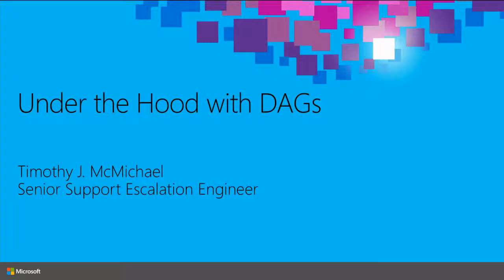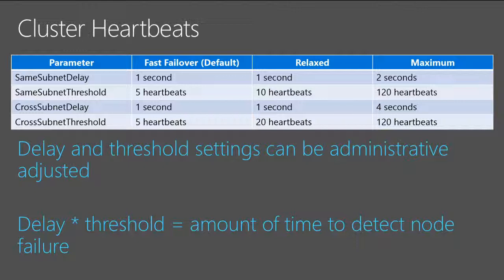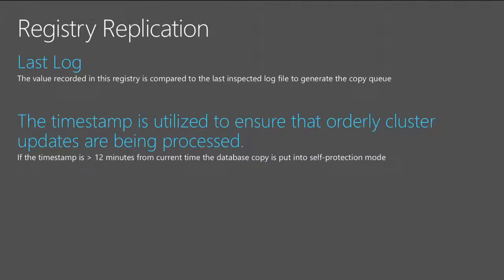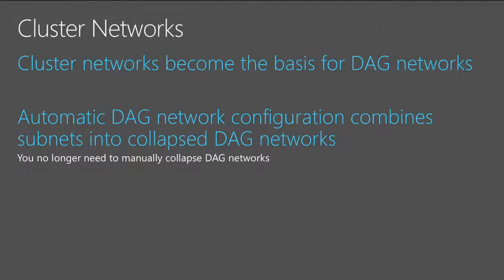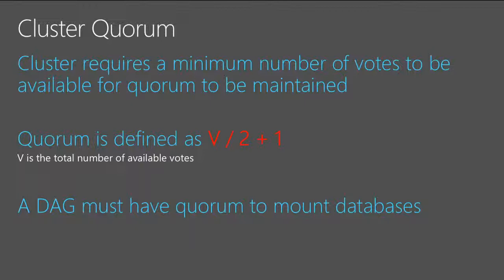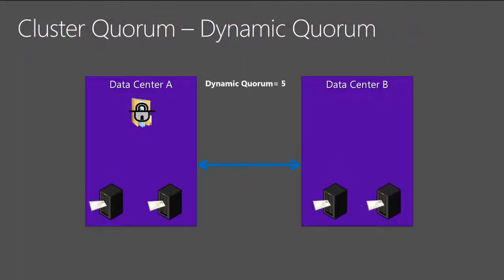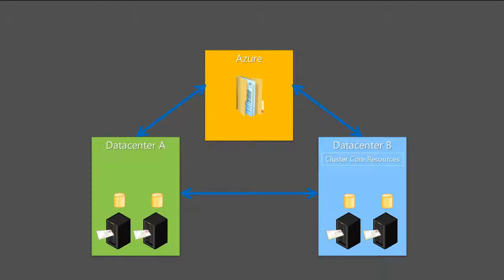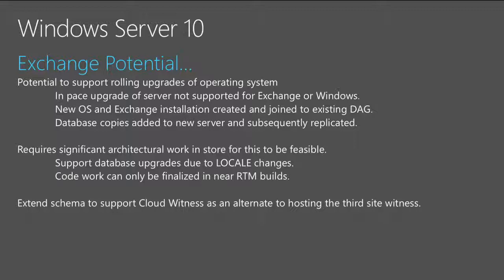Microsoft Ignite 2015 Under the Hood with DAGs